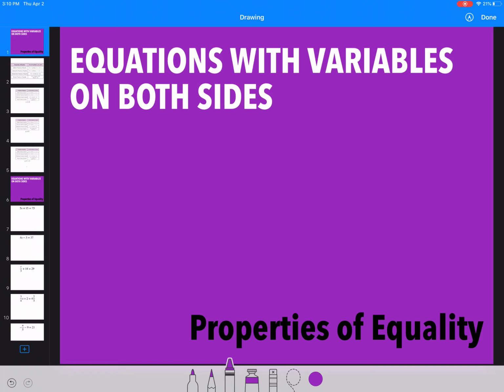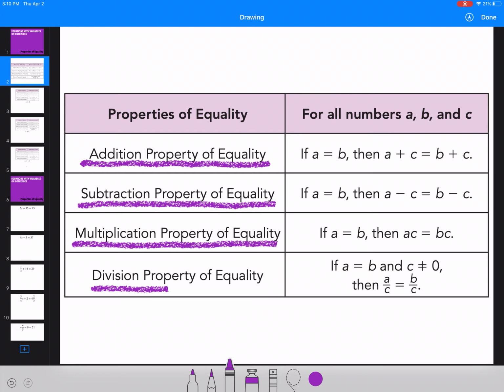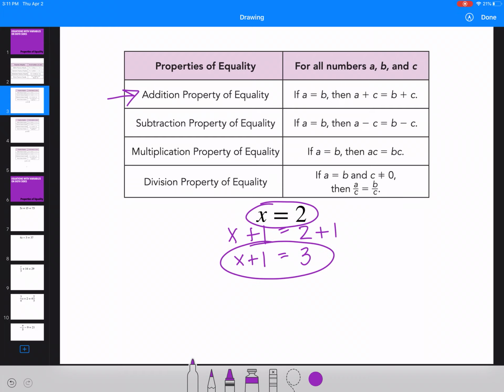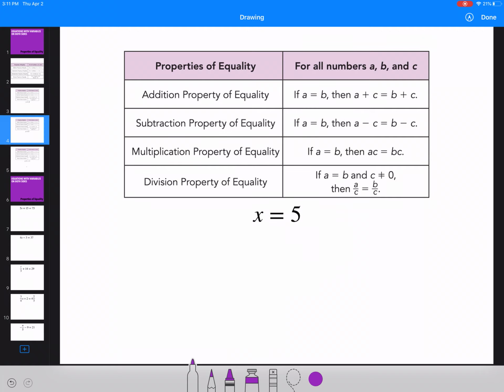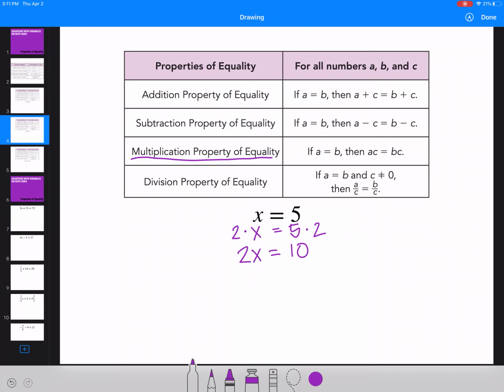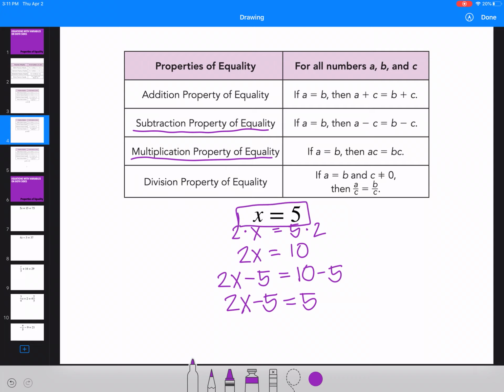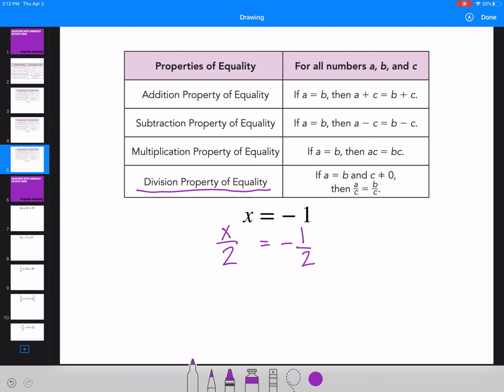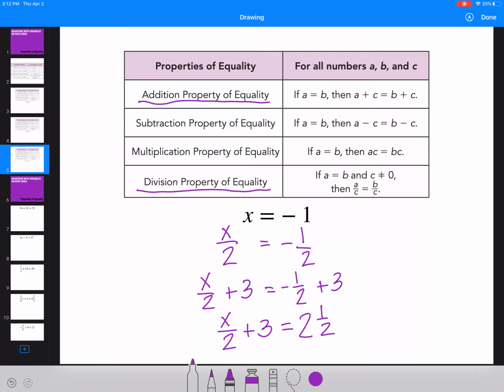Properties of Equality - Equations with Variables on Both Sides